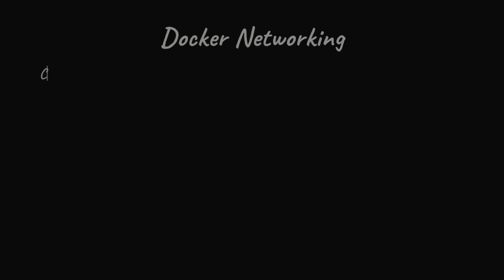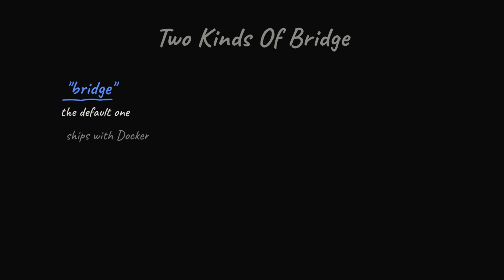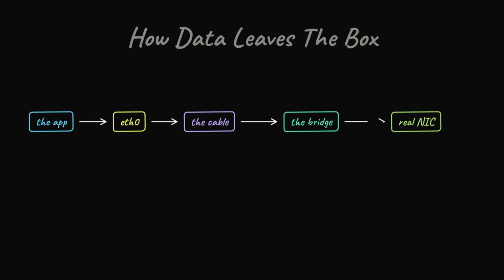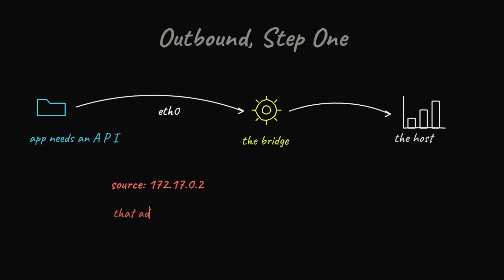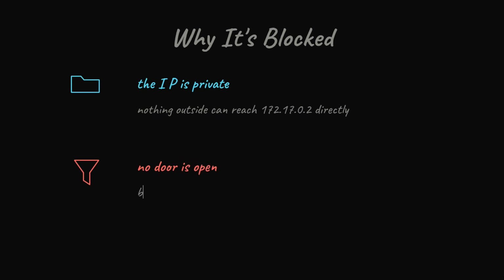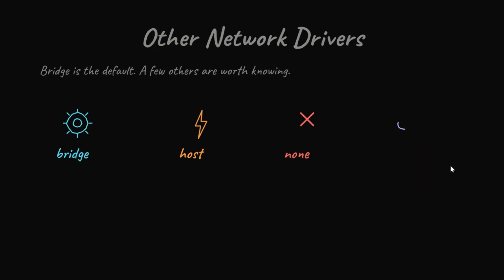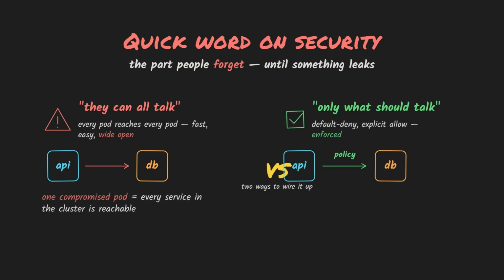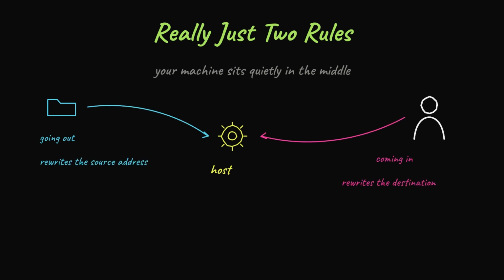Docker Networking for Beginners: Bridge, NAT, and Port Publishing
Docker networking explained in plain English — how the default bridge network works, why containers get private IPs, how NAT handles outbound traffic, and why you need to publish ports for inbound access. I also cover user-defined bridges with built-in DNS, host networking mode, overlay networks for multi-host setups, and common mistakes that cause "connection refused" errors. If you've ever wondered why your container can reach the internet but you can't reach your container, this breaks it down step by step.